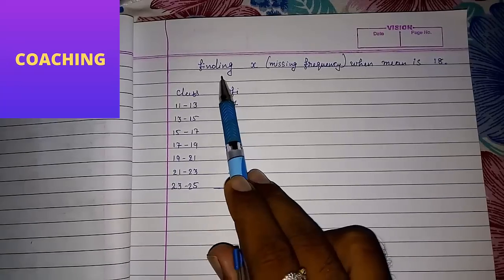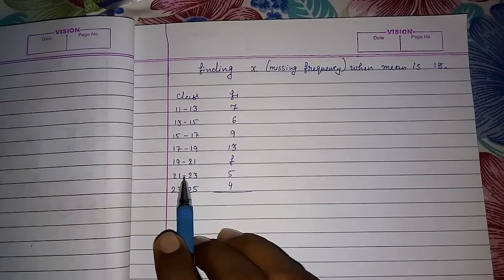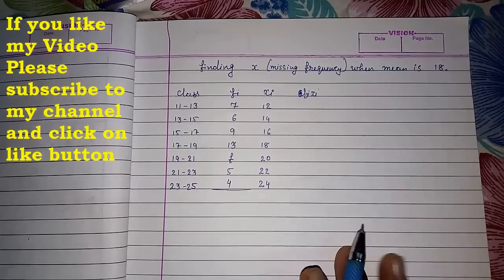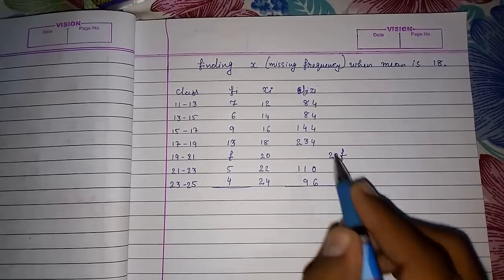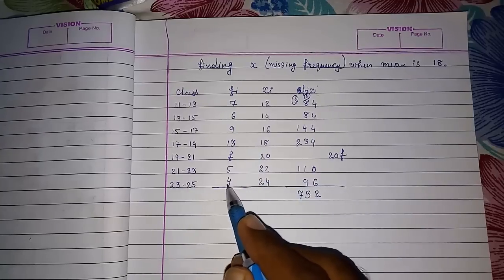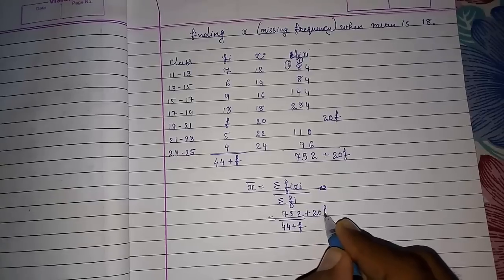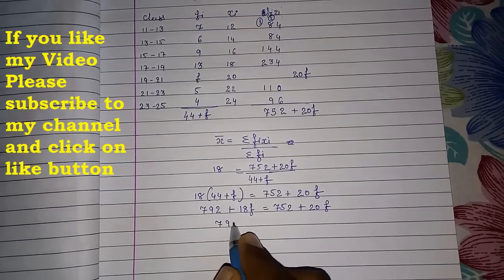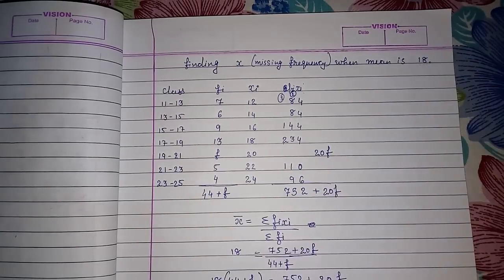Find missing frequency when mean is given ll CBSE class 10 maths chapter 14 statistics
How to Find Missing Frequency (f) When Mean is Given (English) | NCERT 10th Class Maths
How to find the missing frequency when Mean is given || Statistics 4 all ||
Statistics for GS] Finding Missing Frequency in a Continuous Series (UPSC Mains)
Missing Frequency in Arithmetic Mean - Statistics
How to find the missing value in a frequency table given the mean